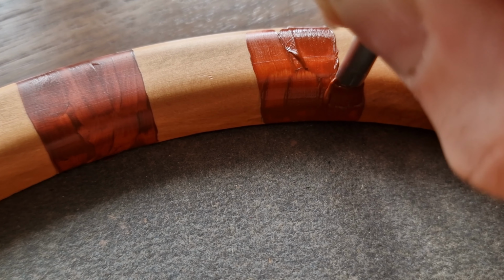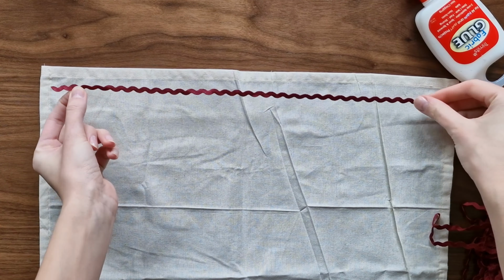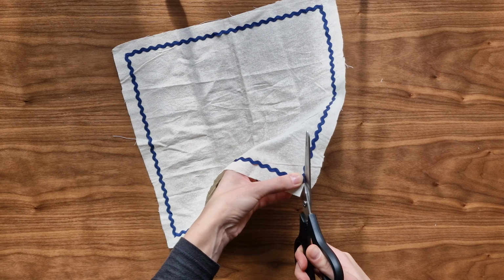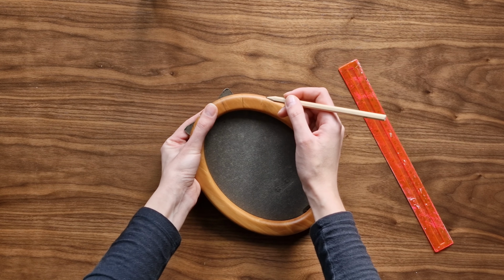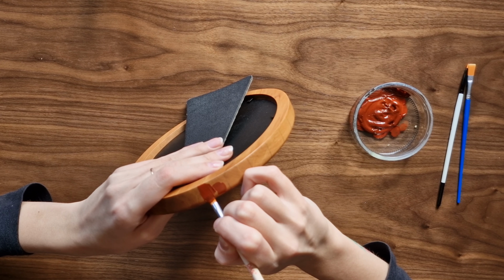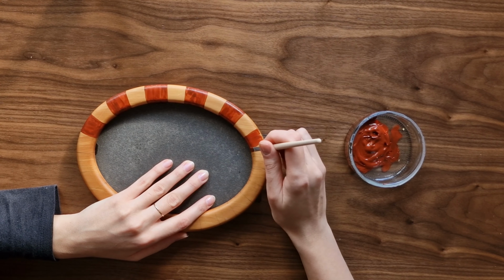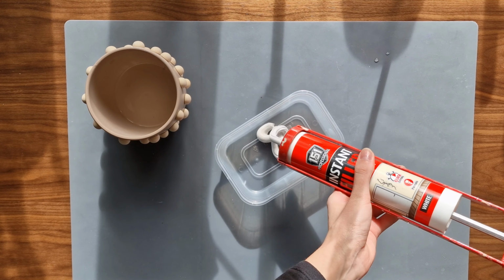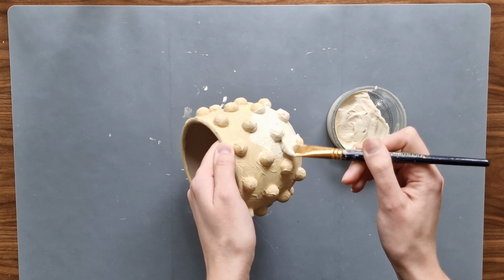DIY TRENDY HOME DECOR PINTEREST INSPIRED - ric rac napkins, bubble vase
DIY Home Decor: 3 Trendy Projects Inspired by Pinterest!
Looking to add some personality to your space without breaking the bank? Look no further! In this video, we'll tackle 3 fun and easy DIY projects inspired by the latest trends on Pinterest.

Here's what you'll learn:

Ric Rac Napkins: Give your table settings a playful touch with these charming napkins, featuring adorable ric rac trim. They're surprisingly simple to make and perfect for any occasion!
Replicate a Designer Frame: Ever seen a stunning picture frame at a price that makes you gasp? We'll show you how to recreate the look using affordable materials and clever techniques. Your wallet will thank you!
Bubble Vase Creation: Unleash your inner artist with this mesmerizing bubble vase project. It's easier than you think and guaranteed to be a conversation starter in your home.
These projects are perfect for DIY enthusiasts of all levels, and the best part is, you can customize them to match your unique style.

Hope you enjoy these DIY trendy home decor ideas.
Let me know what you think about these projects in the comments section.

Products I use in this video or similar*:
- Ric rac trim
- Fabric napkins
- All purpose filler
- Half wooden beads
- Acrylic paints

My EQUIPMENT*:
- Samsung S22 Ultra